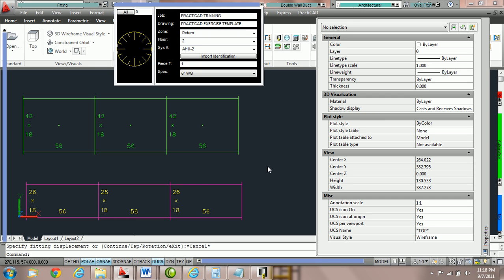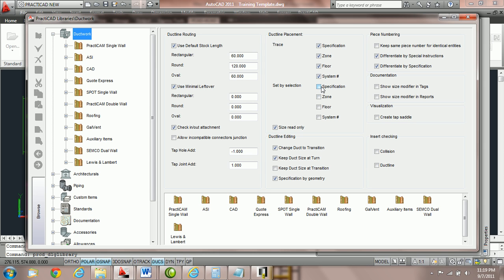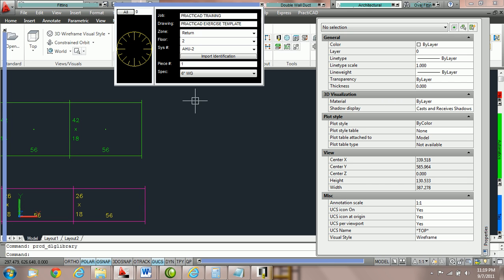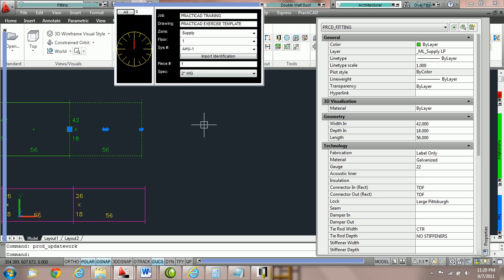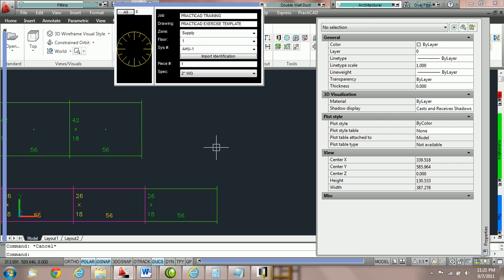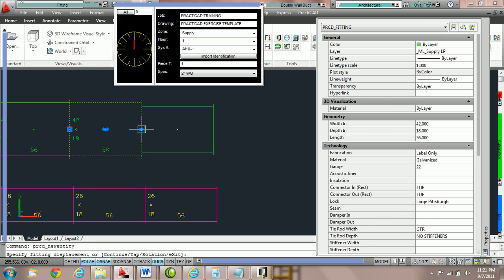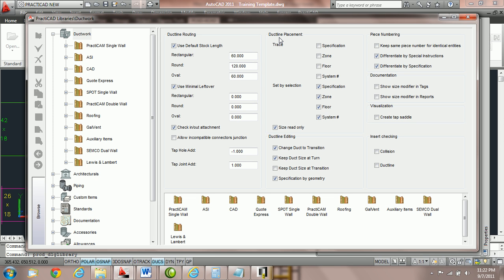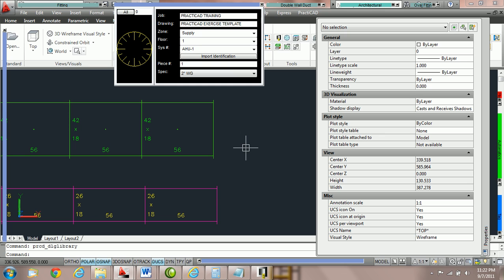02 066 Set by Selection Part 2